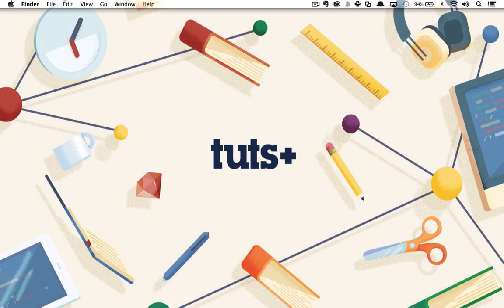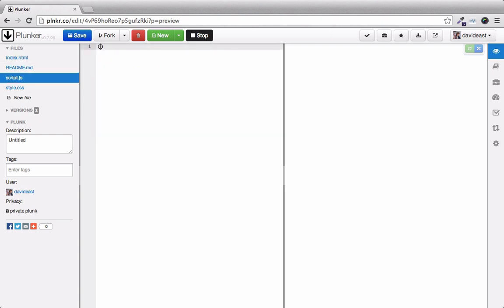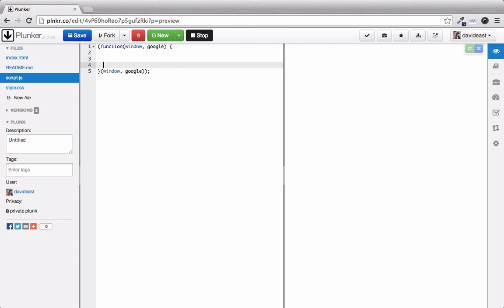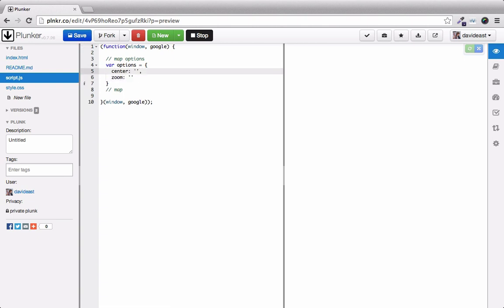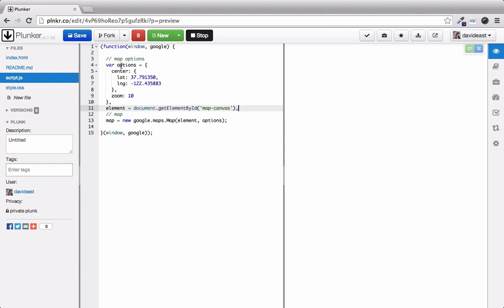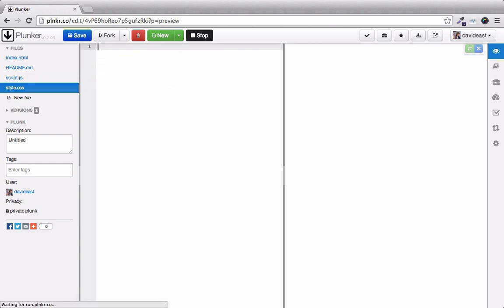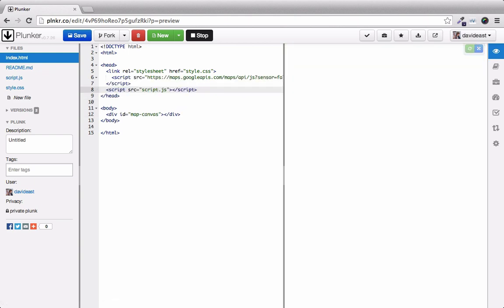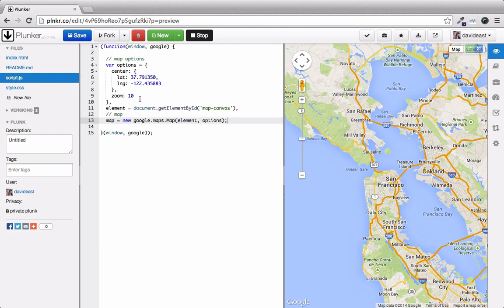Custom Interactive Maps with the Google Maps API 03 Hello Map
In this course you'll learn how to create and configure different types of maps, how to attach events to these maps, and how to create and customize markers. By the end, you'll be able to take the library you create and apply it to your own applications.